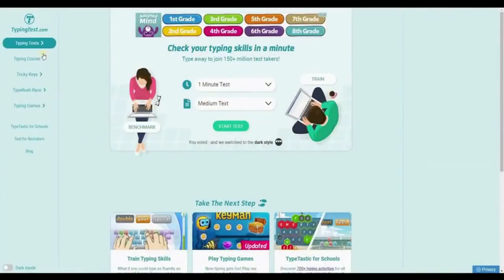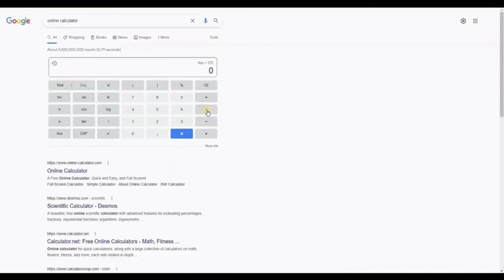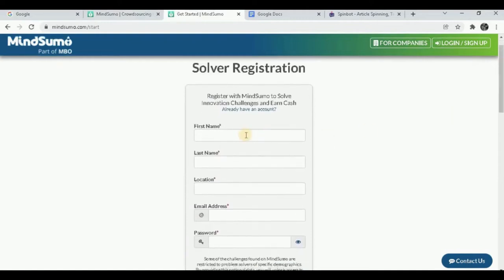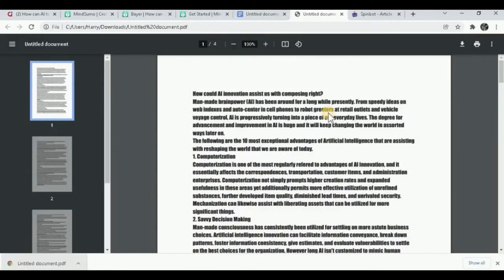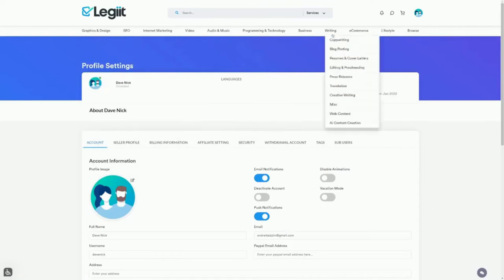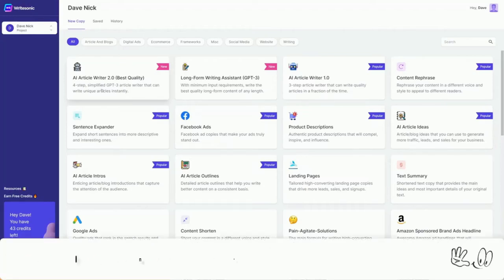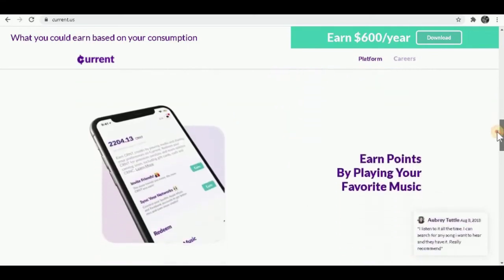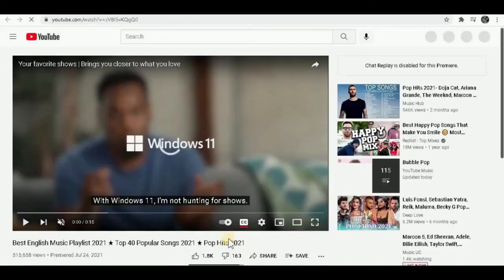How To Make Money Online 2022(Easy Ways)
Hello friends! I watched a lot of videos on YouTube to make money, I selected in this compilation my best views on real methods to make extra income from the Internet. Enjoy watching!

How can I make money fast and free?, Earn Easy Cash ,  Best Websites to Make Money Online,
Websites to Make Money Online,  Websites to Make Money, Passive Income Ideas,  Realistic Ways to Make Money,  Real Ways to Make Money, Make money online for free

In this video, I will show you how to make money online by listening YouTube music. This is perfect for beginners. This method is available worldwide. This is a tutorial on how to make money online. 😊 This video is intended for any persons looking to work online and needs to follow all legal requirements set out in their individual countries. This video is not intended or made for kids in any way.This video will show you how to earn money searching Google. This is a step by step tutorial on how to make money from google search.